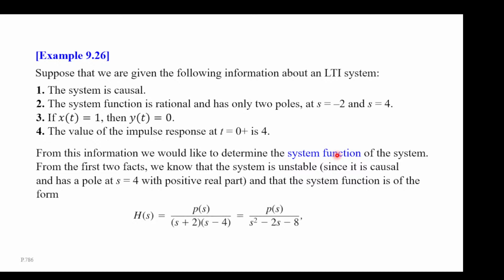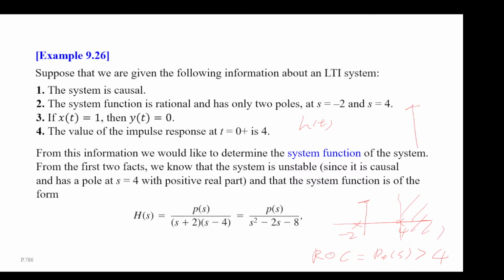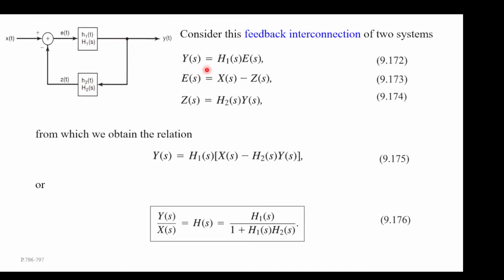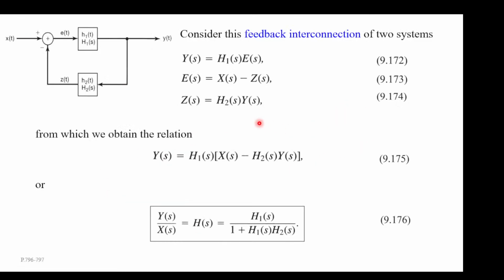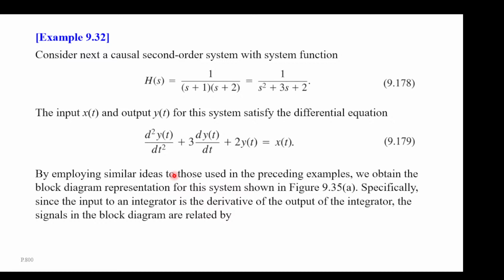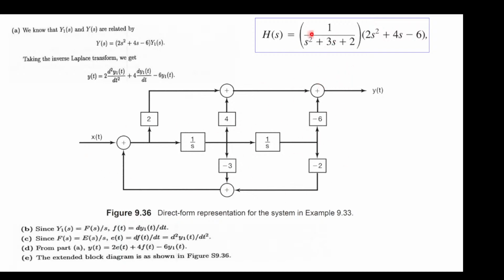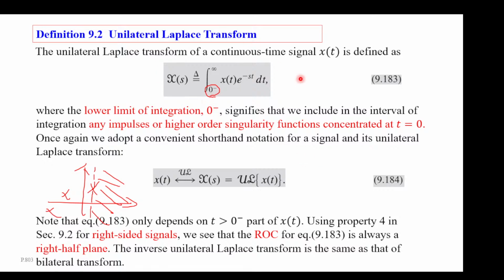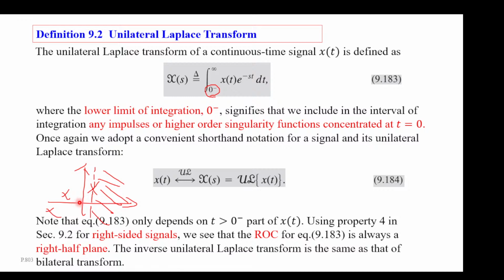2024-05-24 system function analysis 2